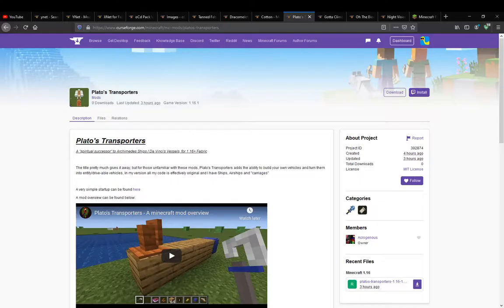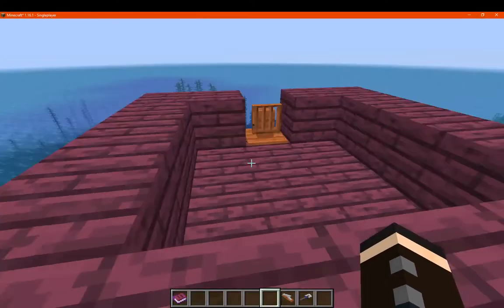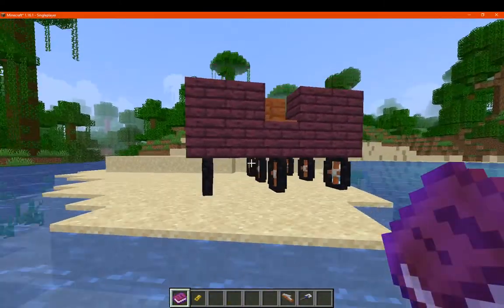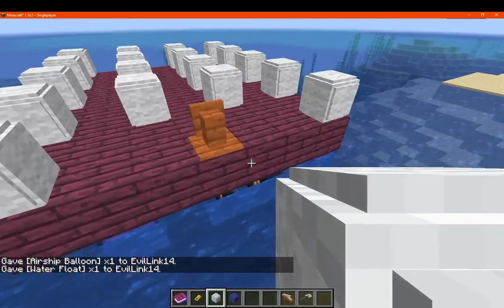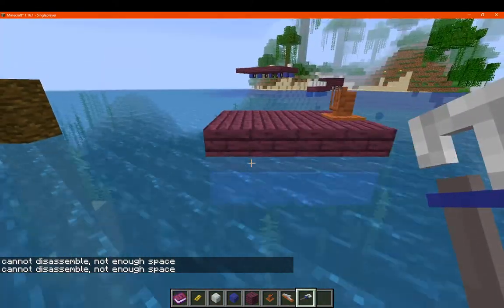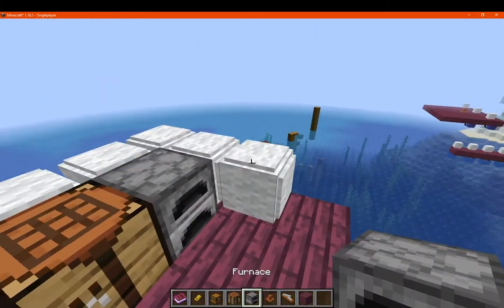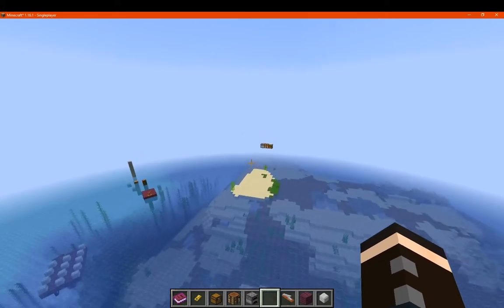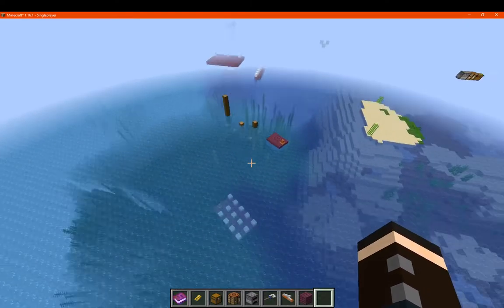Plato's Transporters 1.16.1 Fabric Mod Overview (Archimedes' Ships & Da Vinci's Vessels Successor)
A mod that is a spiritual successor to Archimedes Ships and DaVinci's Vessels. Where you can make a land, water or air craft using balloons, waterfloats and wheels along with a controller to get your craft moving.